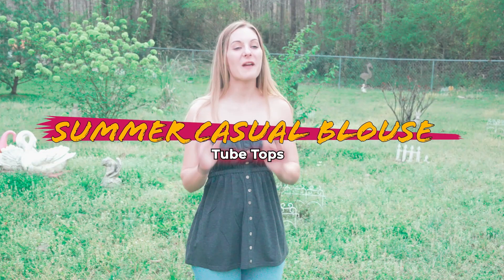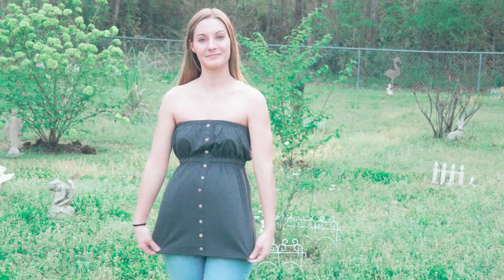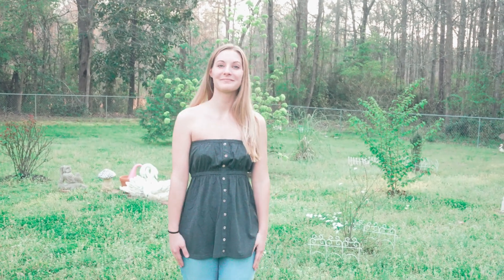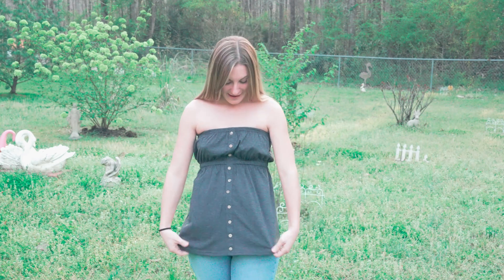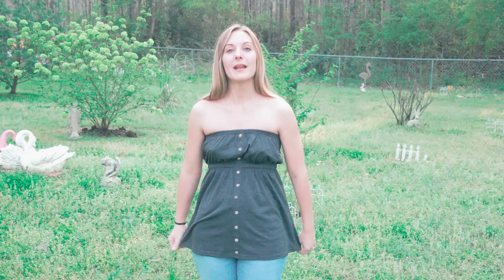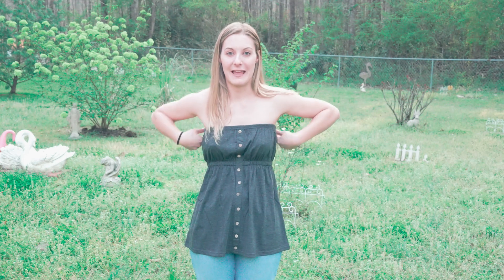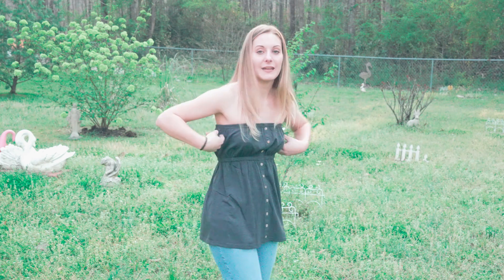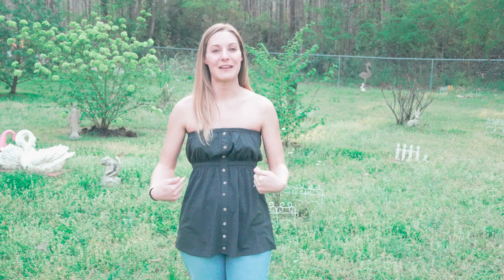Strapless Summer Casual Blouse! 2024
Casual Blouse ➡️

Casual Blouse ➡️